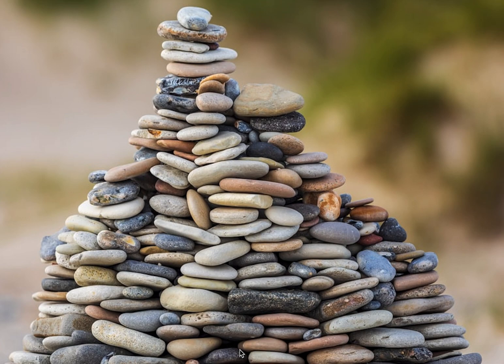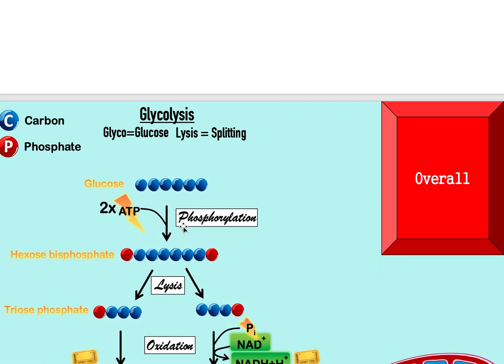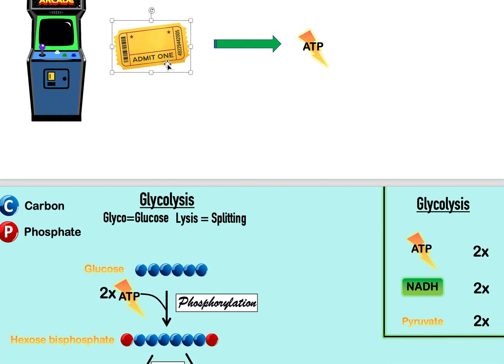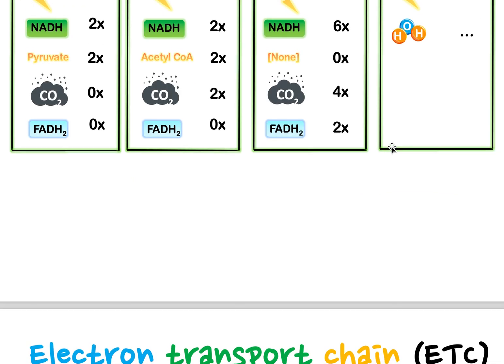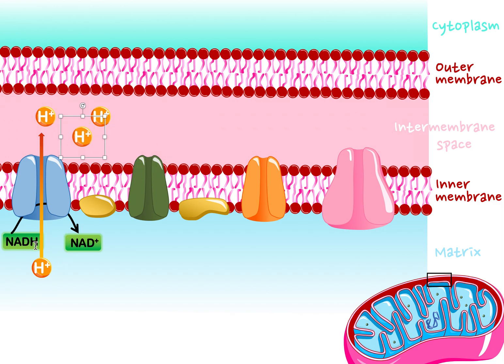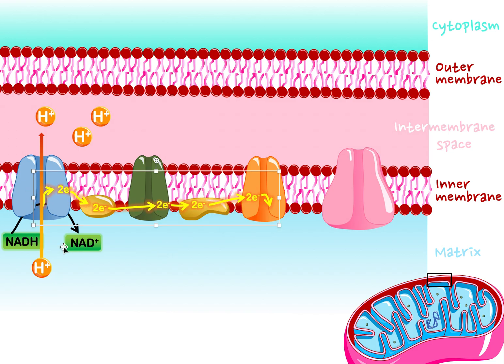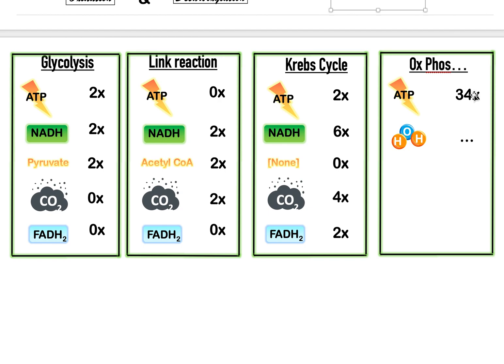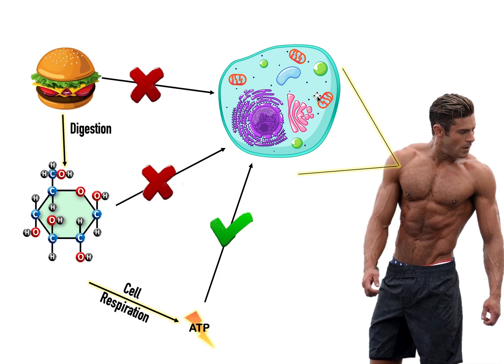(8.2) - Oxidative Phosphorylation - Cellular Respiration [Part 3] - (IB Biology) - TeachMe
Here are some time stamps:
00:00 - 04:47 - Review of Glycolysis, Link Reaction & Krebs Cycle
04:48 - 15:01 - Oxidative Phosphorylation
15:02 - 16:40 - Summary of how many ATPs were made